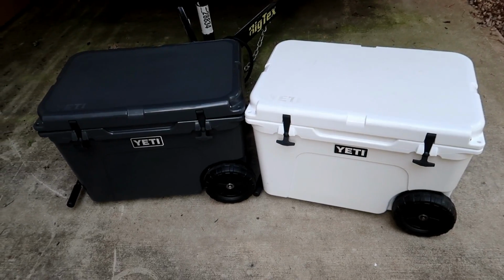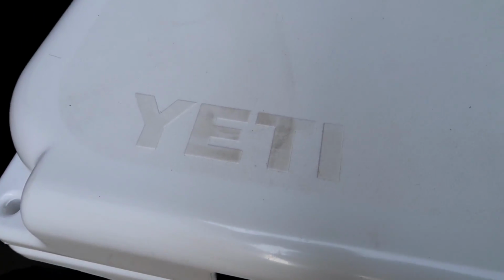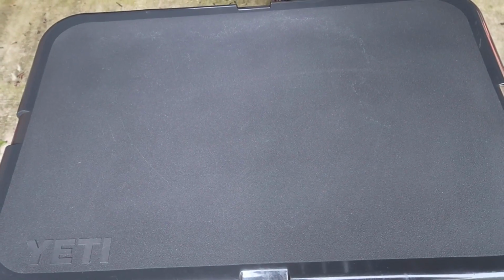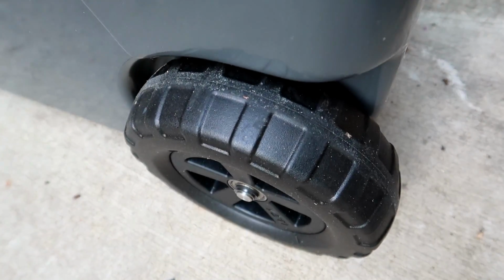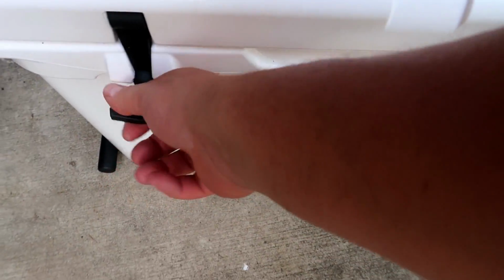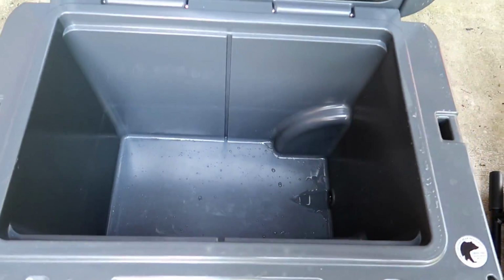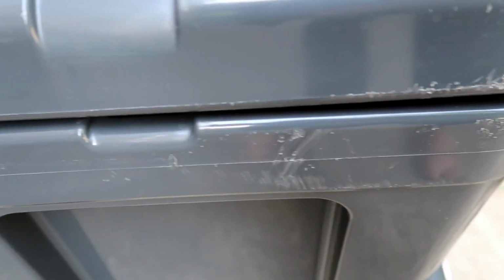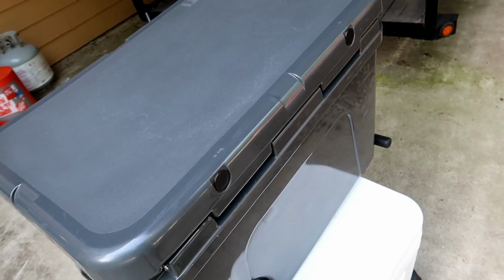Yeti Tundra Haul Update - 1 Year Later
Update on my Yeti Tundra Haul and how it has performed over the last year.  Links below to other Yeti product reviews.